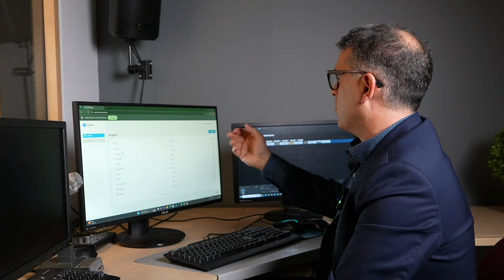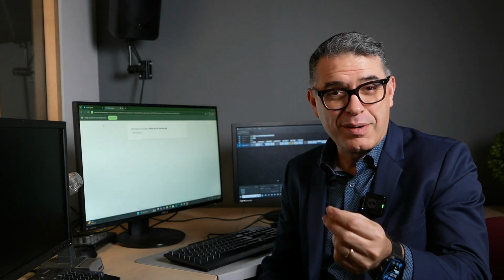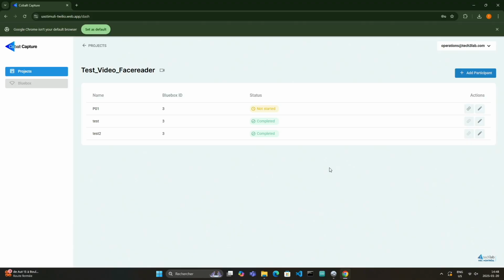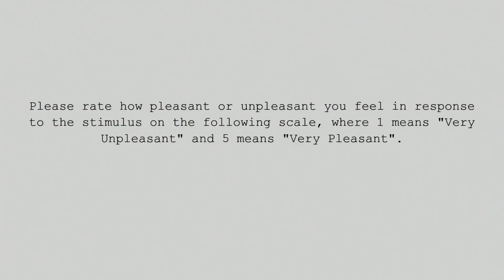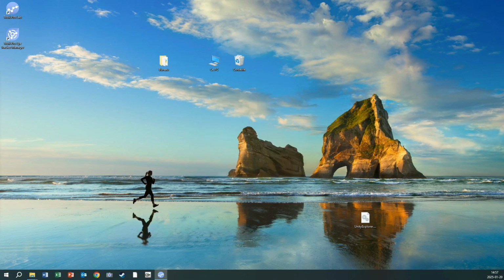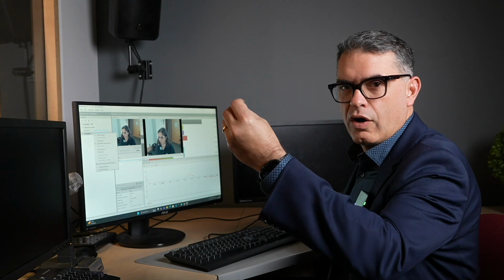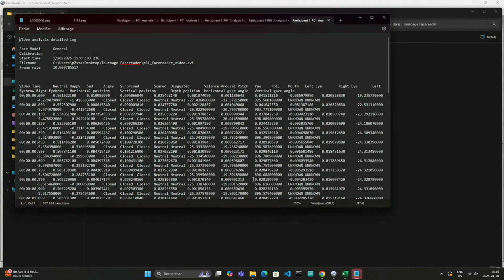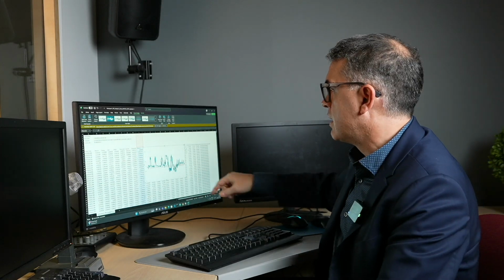Tech3lab Tutorials : Conducting an Experiment with Noldus FaceReader - Part 2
In this video series, Dr. Pierre-Majorique Léger demonstrates how to use Noldus FaceReader to conduct HCI and UX experiments in a laboratory environment.